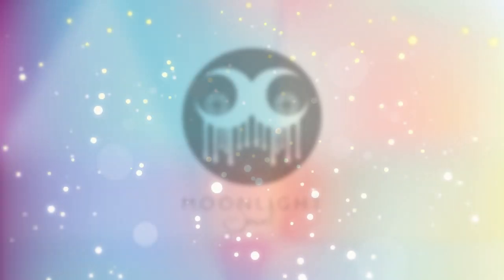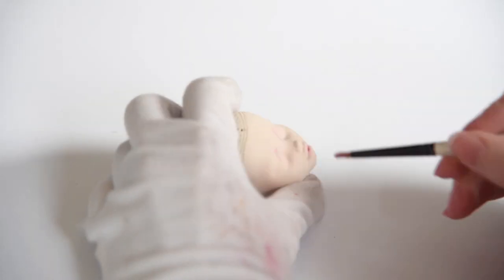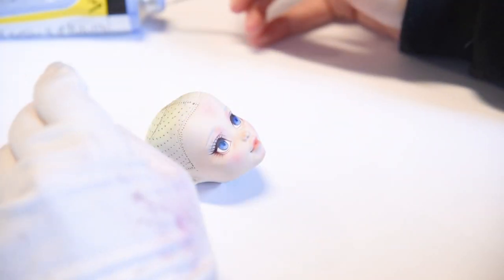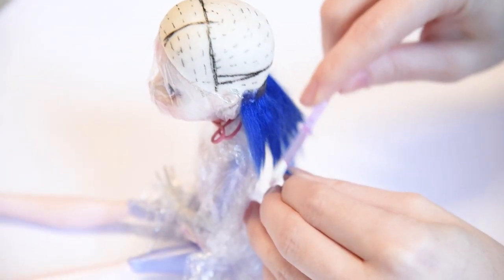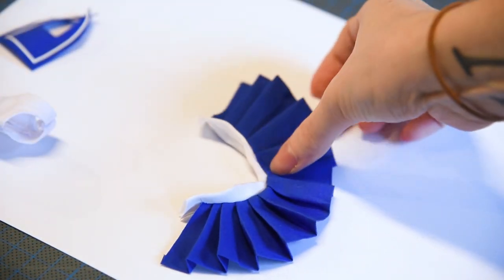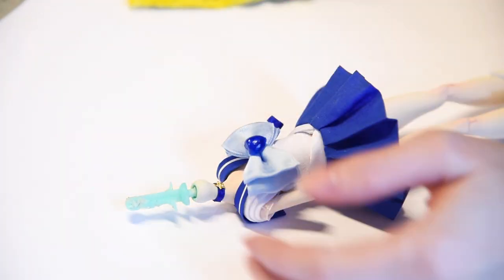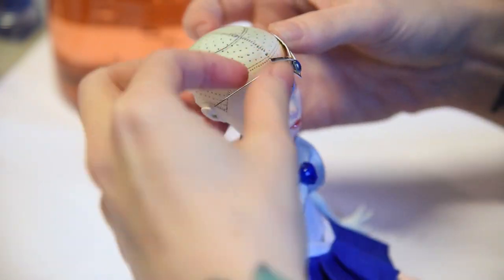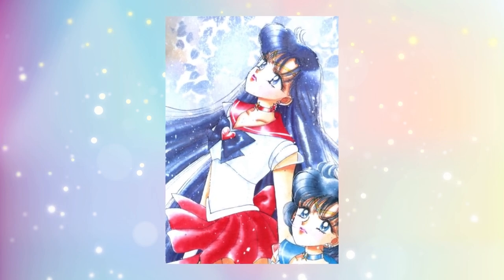☽ Moonlight Jewel ☾ Repaint Super Sailor Mercury - Sailor Moon Series Episode 3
Time for some bubbly Sailor Moon vibes! This is the third episode of my Sailor Scout Series. I'm making Super Sailor Mercury. I will be making all 10 Sailor Scouts. Next one will be Super Sailor Mars.

☽ LINKS ☾

☽ MATERIALS ☾

For the doll:
• Acetone, Cotton pads, Q-tips, Scissors, eyebrow trimmer
• aibrush
• Pastels, shimmers and Watercolor pencils
• MSC
• acrylic paint
• wig cap
• glue
• royal blue yarn hair
• styling gel

For the outfit:

• white jersey fabric
• royal blue and baby blue satin ribbon
• royal blue cotton fabric
• printable fabric vinyl
• heart shaped half beads, half beads and a gem stone
• self adhesive golden vinyl, double faced tape
• white translucent organza ribbon
• Monster High boots
• airbrush